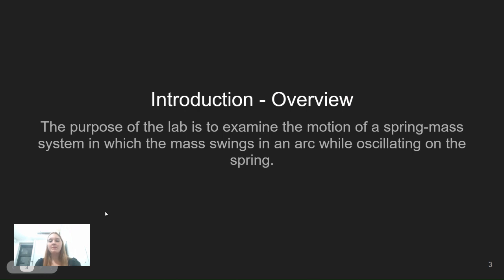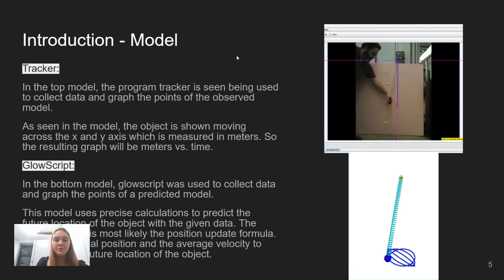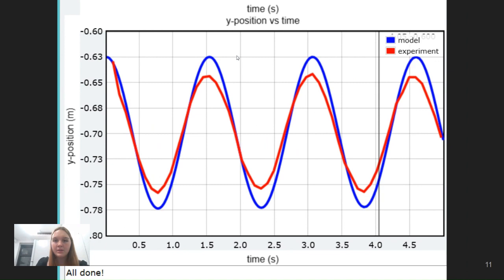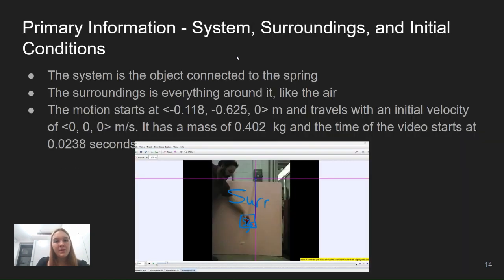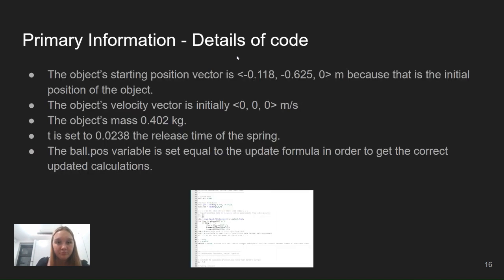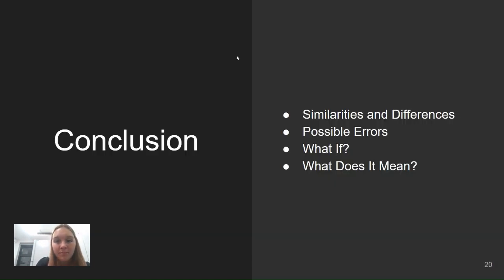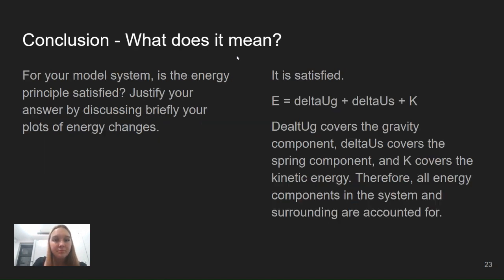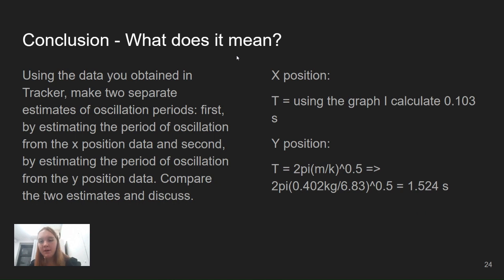Stephanie Fernandez Lab 4